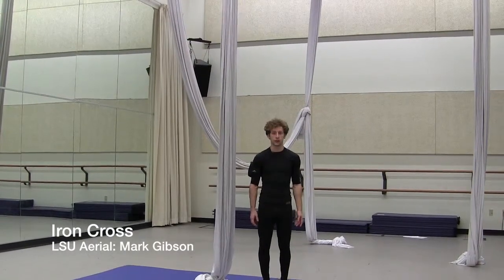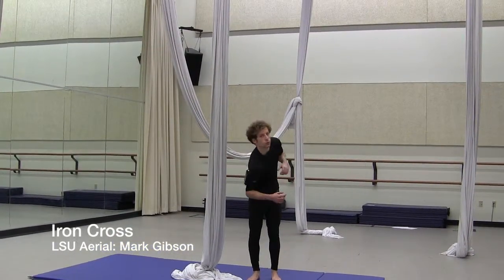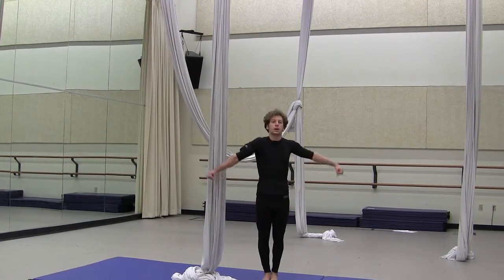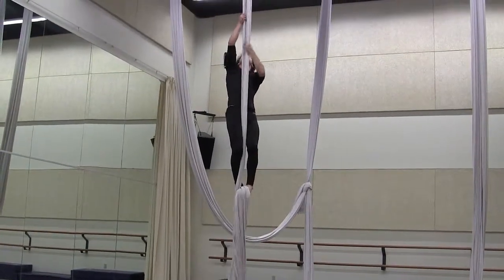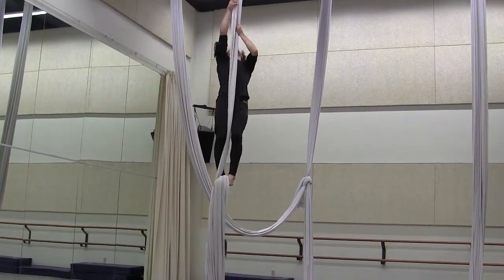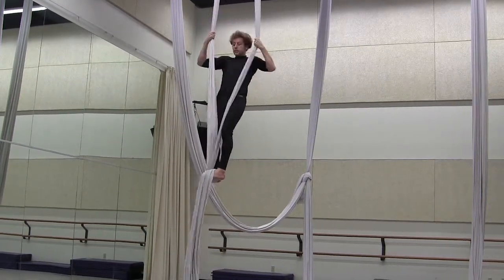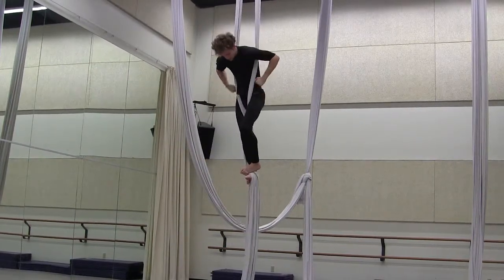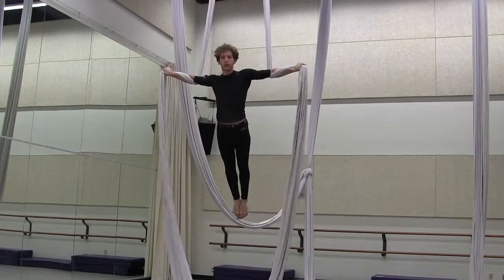Iron Cross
This video is about Iron Cross